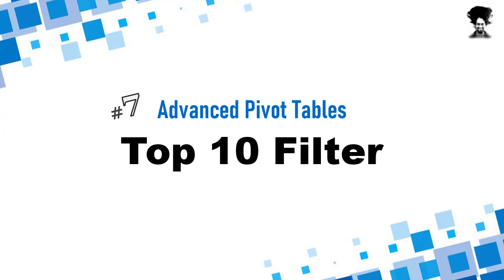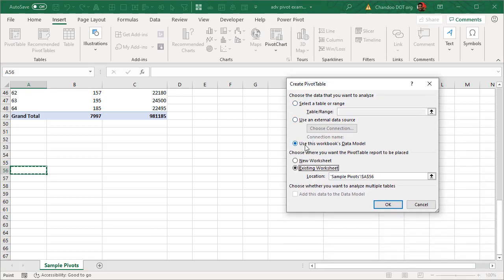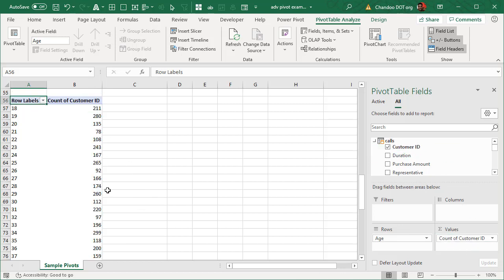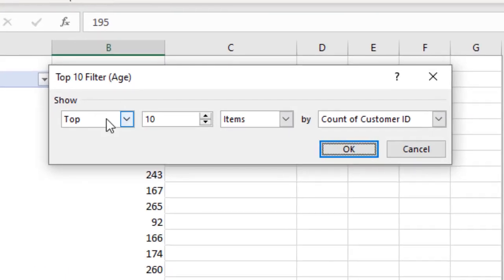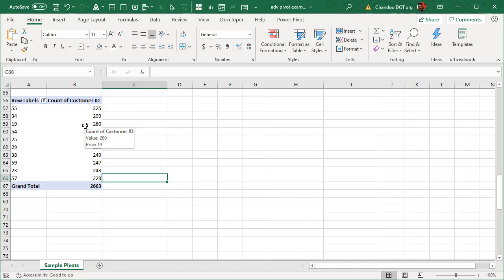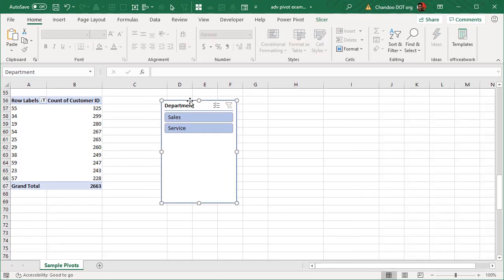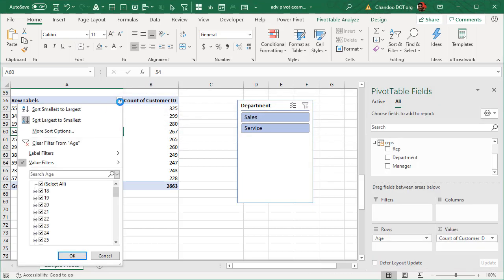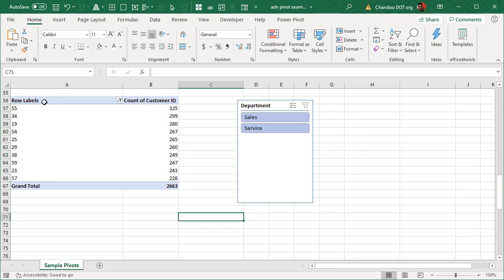Advanced Pivot Table Tricks #7 - Top 10 Filters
By default Pivot Tables will show all of your data. What if you want to limit the information to just top 10 records. For example, you want to see which of the sales persons are top 10 in a given region? You can use value filters to easily set up such conditions.